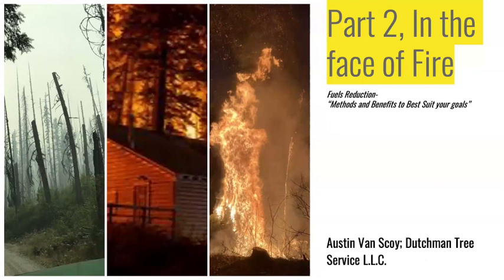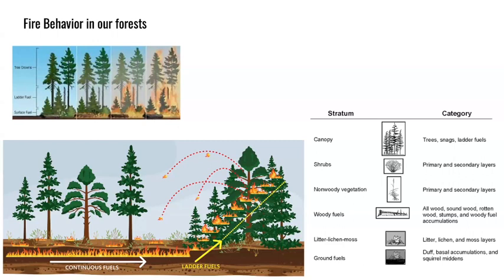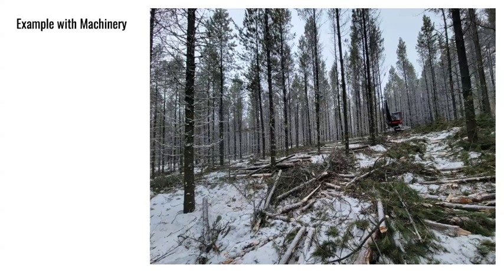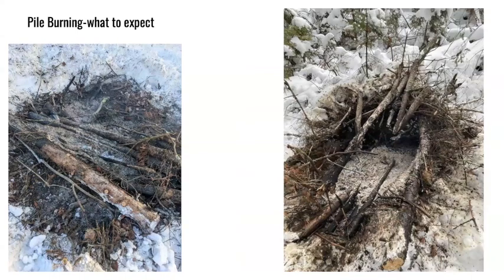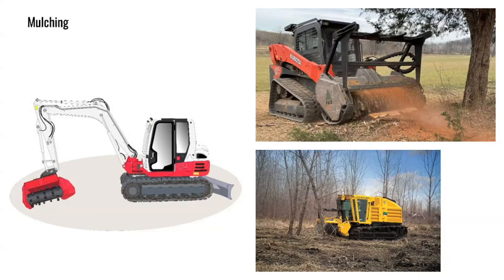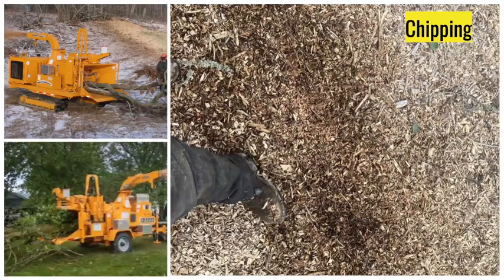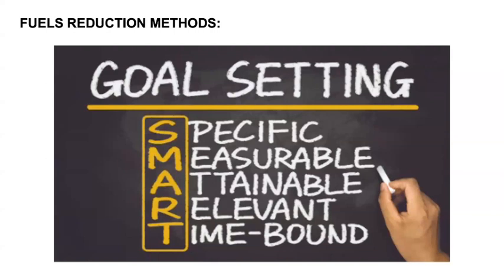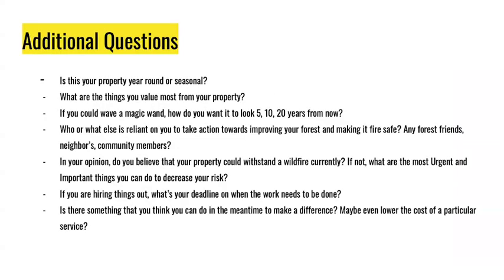Tuesday Group -- Forest Fire Fuels Reduction with Austin VanScoy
In the Face of Fire was a two-part Tuesday Group series that responds to community concerns about wildfire risk, and forest stewardship. Attendees learned different approaches homeowners can take to create fire resilient properties. They also explored the benefits and considerations for informed decision-making, get practical information to help act now to be fire adapted, look ahead to enjoying long-range fire resilience, and improve forest health. Last week's PART ONE is available to view on the Boundary Waters Connect YouTube channel.

PART TWO was a presentation on Fuels Reduction: Methods and Benefits to Best Suit Your Goals; this presentation took place on April 30, 2024.

Fuels reduction can be done in several ways. When choosing your way, presenter and arborist, Austin VanScoy of Dutchman Tree Service suggests it's important to consider both the immediate fire mitigation results you desire, and the long-term ecological consequences for forest health.

Discover the details when land stewardship includes the use of machinery to reduce unwanted fuels on your  property. Learn the distinction between mechanical chipping vs mulching. Explore the pros, cons and impacts of  each approach as you set goals for your own property.

This presentation rounds out basic information to help you begin decision-making on actions you may want to take 'In the Face of Fire.’